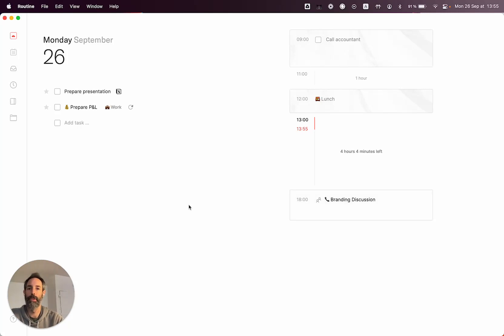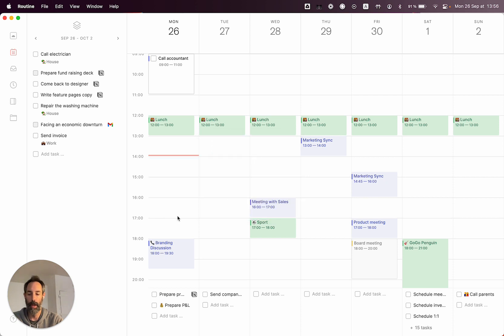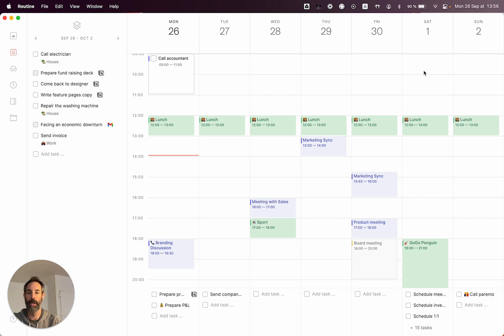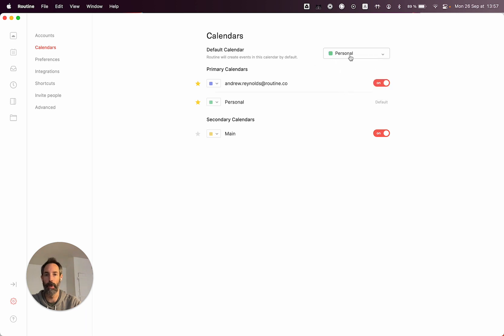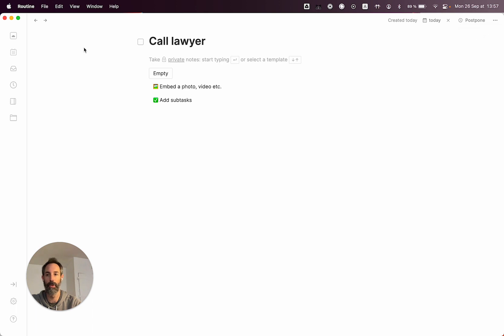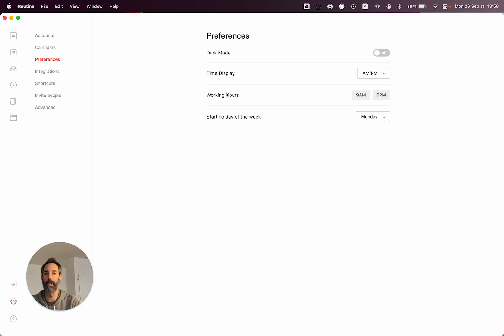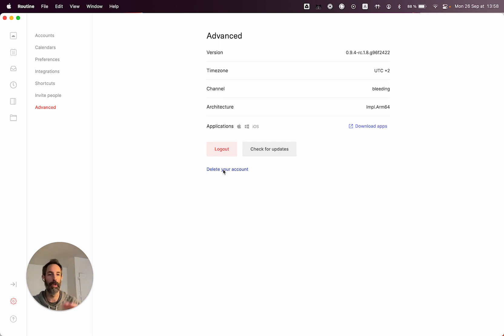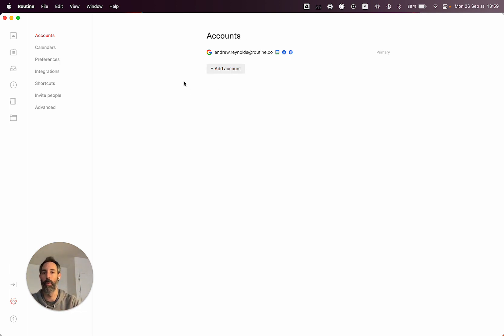Routine Desktop 0.9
Routine's Desktop 0.9 version is now available publicly. We have not only focused on stability and performance but have also introduced new features that will make your life a lot easier to manage.